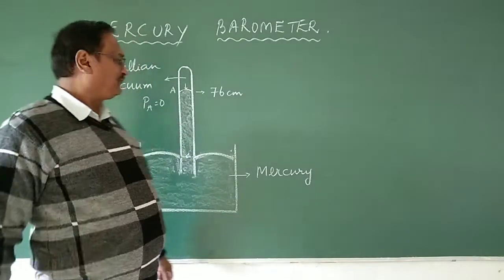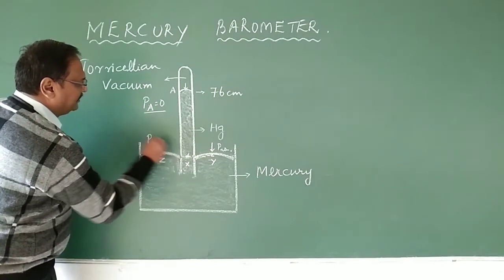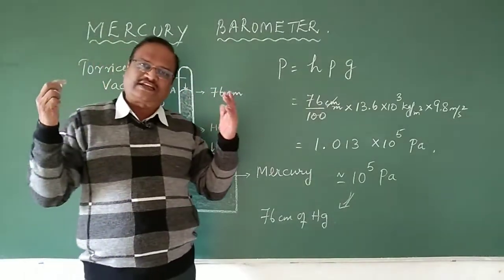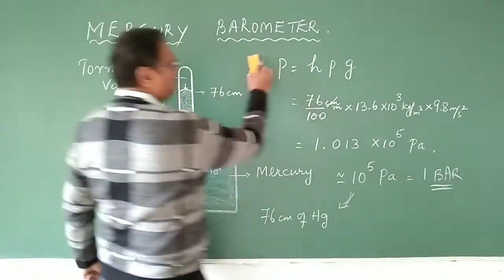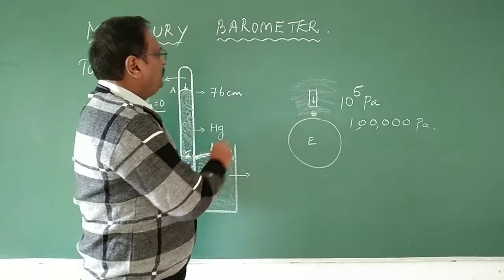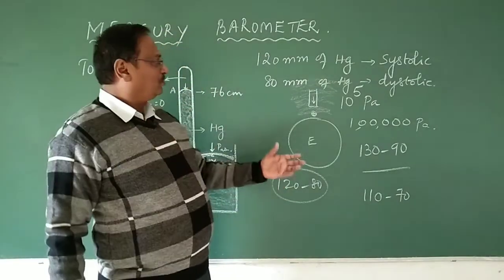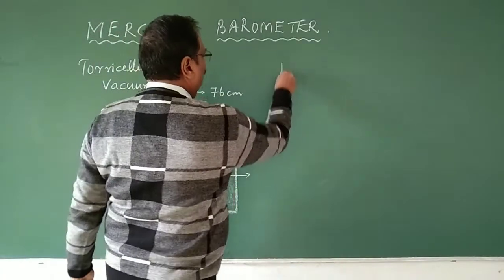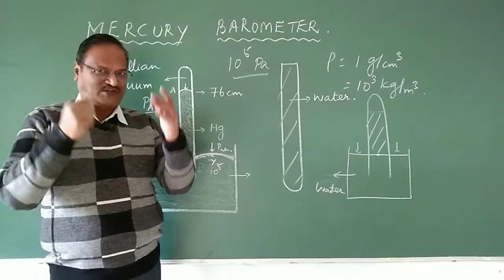Mercury Barometer - BAR